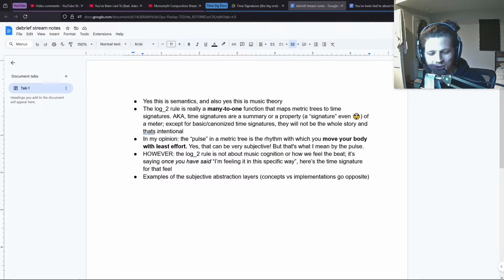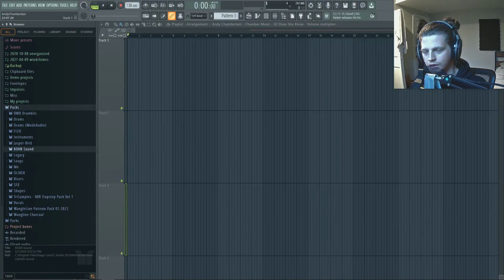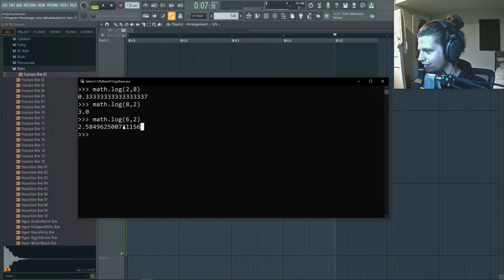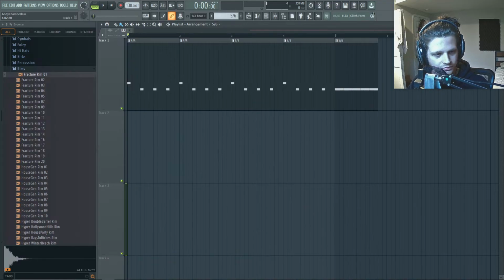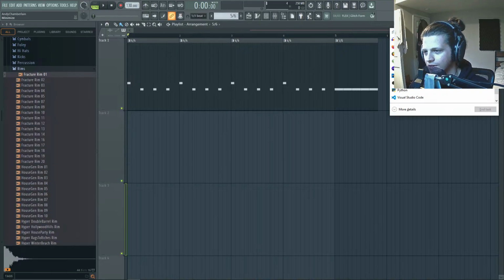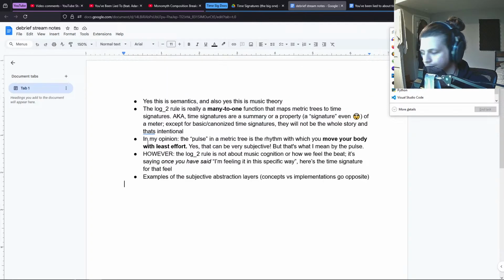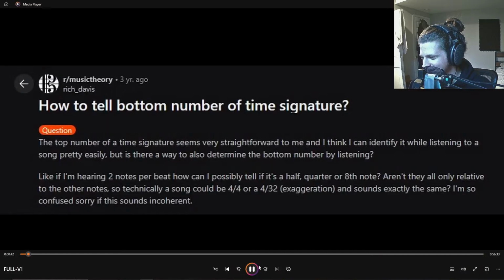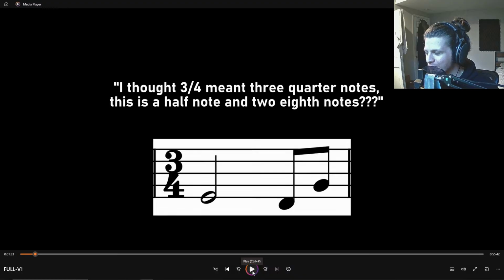Pt1: You've Been Lied To About Time Signatures BREAKDOWN / EXTENDED DISCUSSION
Part 1, stream got split up due to internet issues :(